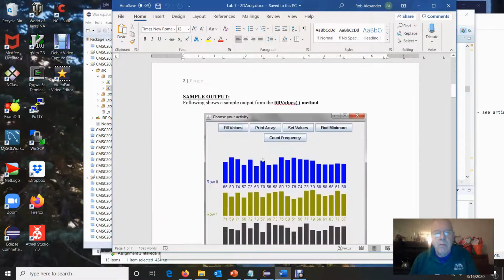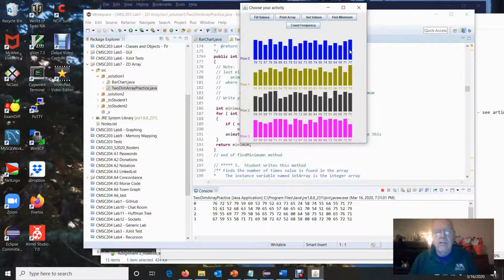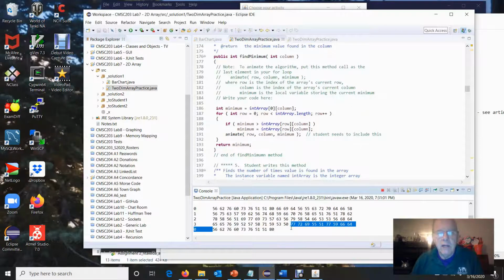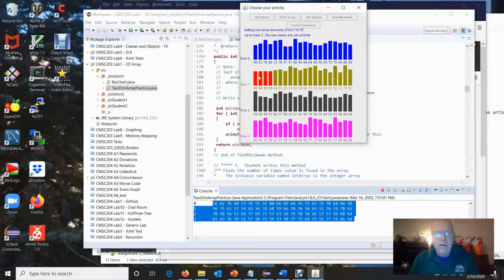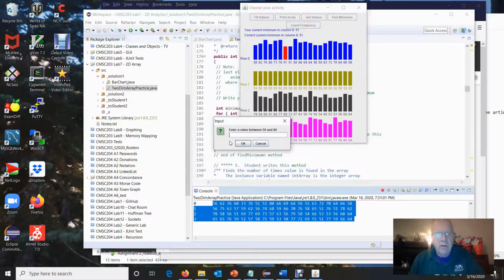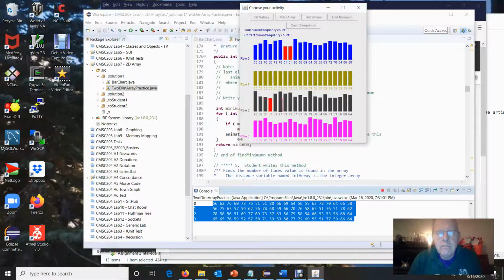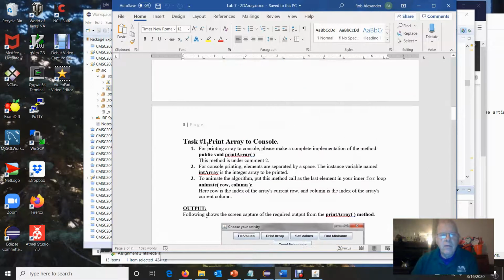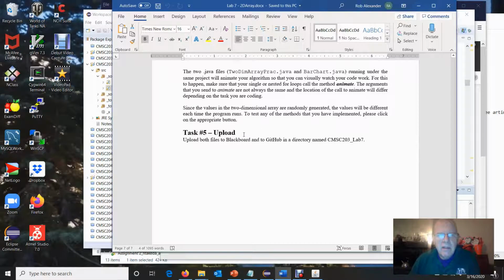Lab 7 2D Arrays